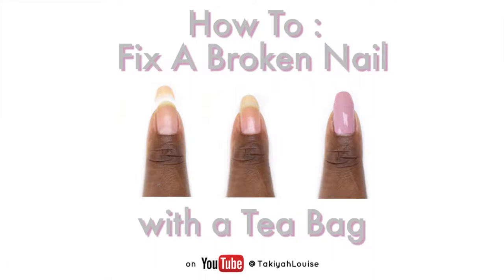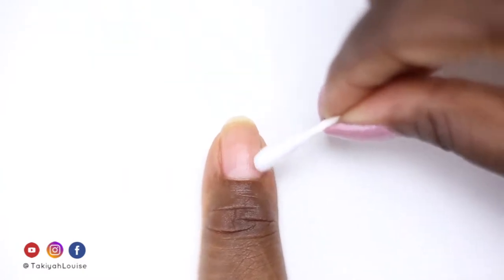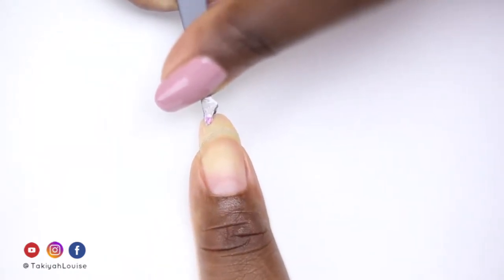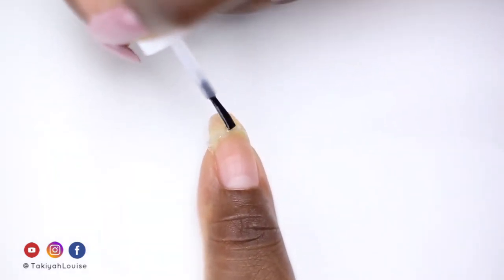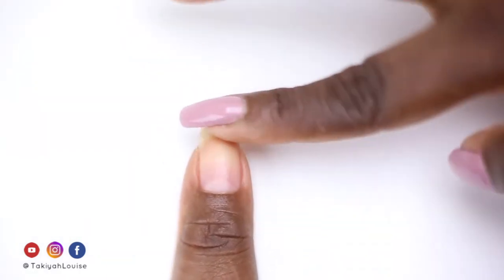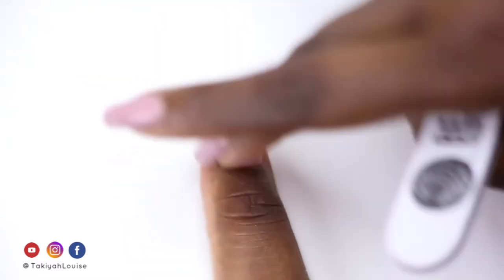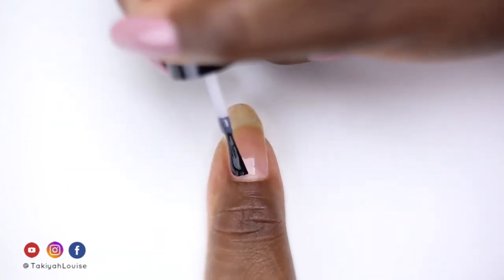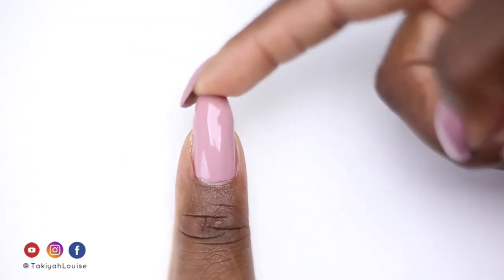How To Fix A Broken Nail with a Tea Bag | TakiyahLouise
Hi, I’m Takiyah Louise. Thanks for clicking through to view this video on How To : Fix A broken Nail with a Tea Bag. This age old nail hack is great to use on most nail lengths whether you have a full break or a split & when done well, it can last until your next appointment or polish change.

— Q-Tip

— Acetone

— Tweezers

— Empty Tea Bag

— Portable Mini Manicure Nail Dryer - to Amazon

— Unt Ready For Takeoff Peel Off Base Coat - to Amazon

— Essie’s Lady Like (taupe-y mauve) - to Amazon

— Seche Vite Fast Dry Topcoat - to Amazon

— PREVIOUS VIDEOS —

— EQUIPMENT —

— Camera : Canon EOS 6D - to Amazon

— Lense : Canon TS-E 90mm 1: 2.8 - to Amazon

— Mic: Rode VideoMic Go Lightweight On-Camera Microphone

— MUSIC —